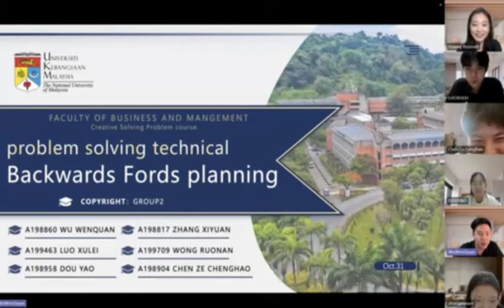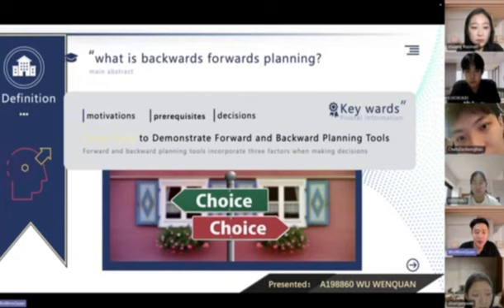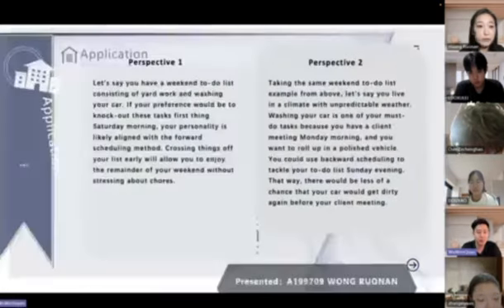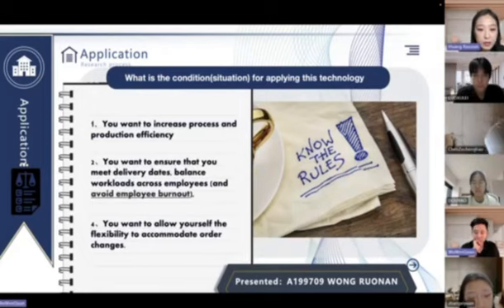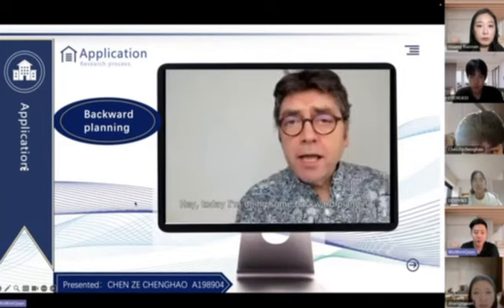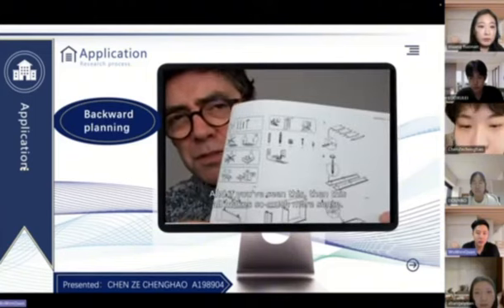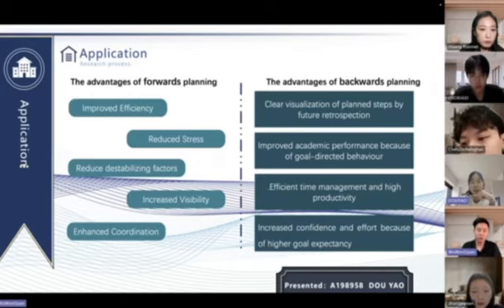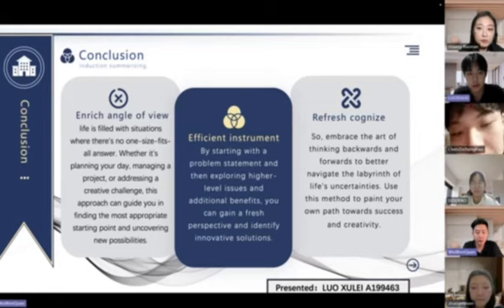2462 Group 2 2023 11 11 18 33 01